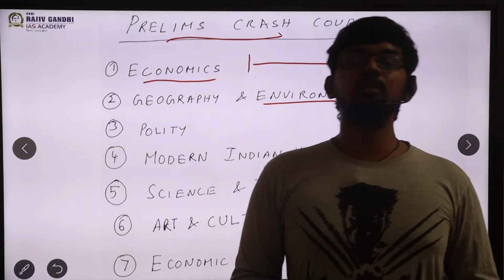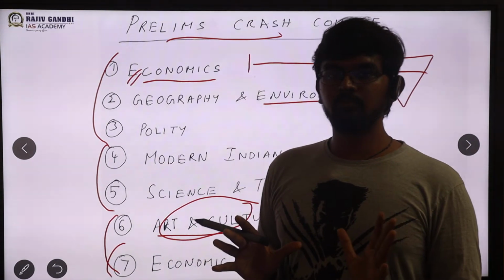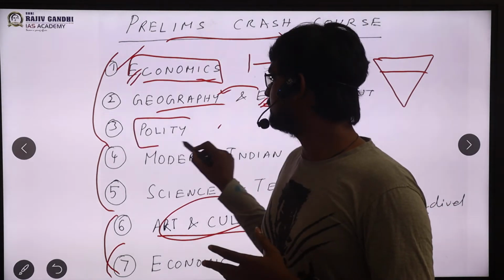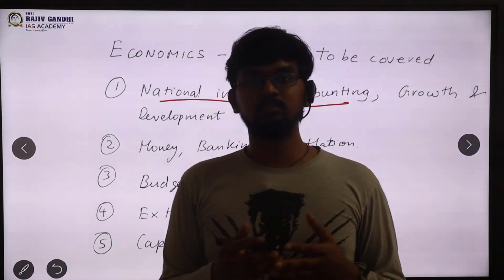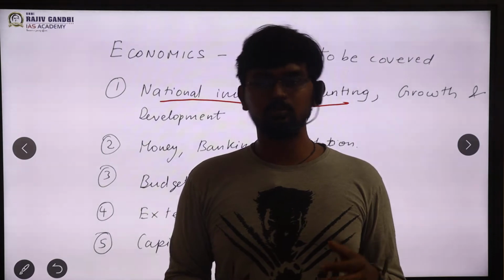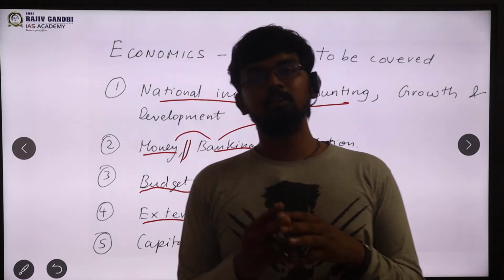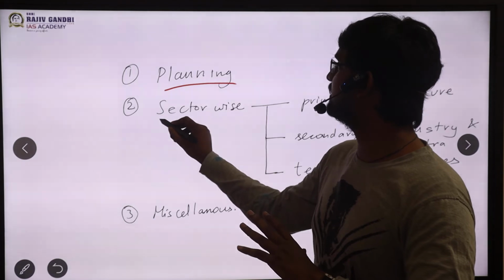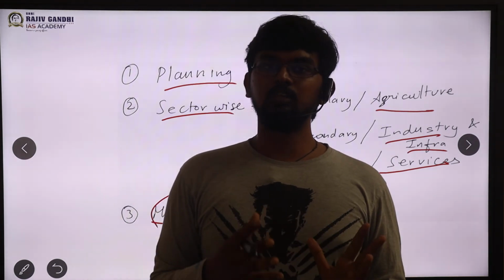INTRODUCTION TO PRELIMS CRASH COURSE 2022 | SHRI RAJIVGANDHI IAS ACADEMY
RGIAS UPSC Prelims Crash Course 2022 covers the most relevant and repeated topics from all the major subjects in Prelims syllabus. The topics are explained through videos and easy to follow flowcharts. This will definitely simplify the efforts of aspirants to remember the key words and easy revision of topics in the last moments.

Watch @ 9.00 AM Daily for our classes.

Register for UPSC Prelims Test Series 2022 Only limited seats! Hurry Up!

For Analysis of Daily Current Affairs and Editorials for Mains, Please